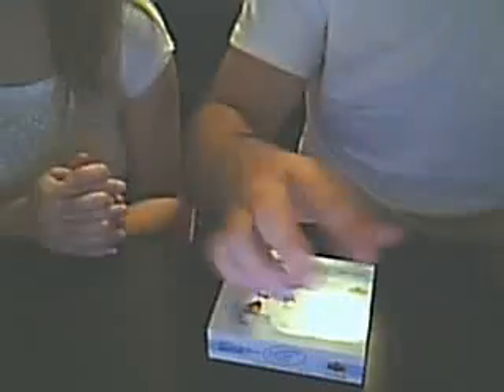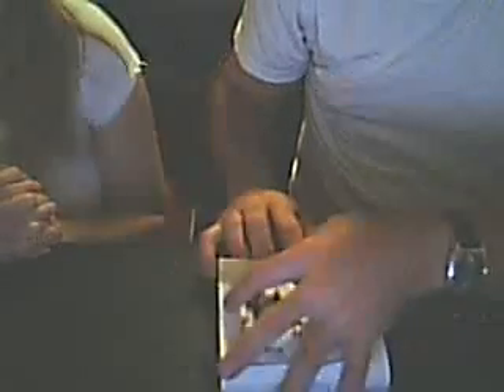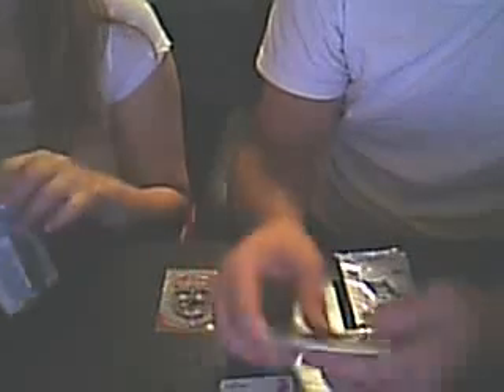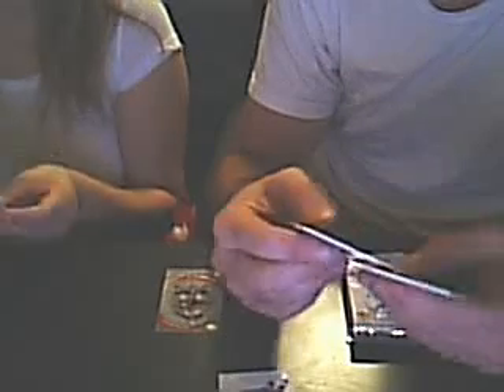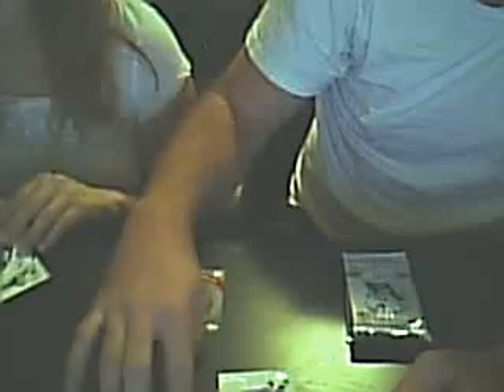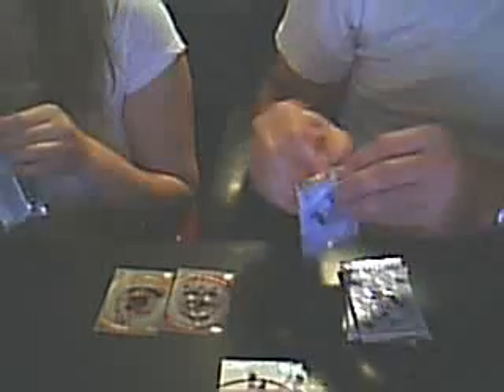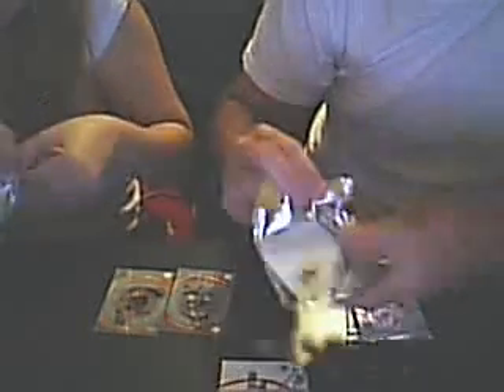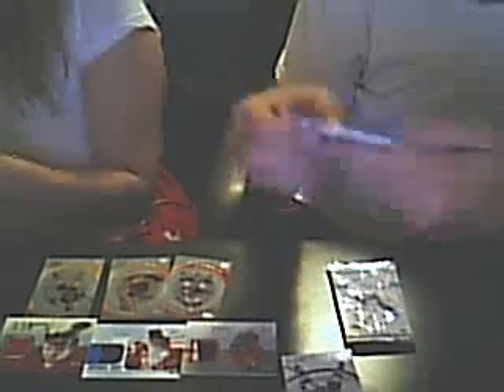05 06 upper deck ice hockey box break 2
We open up another box of 05 06 upper deck ice hockey cards. 20 packs per box 5 cards per pack.